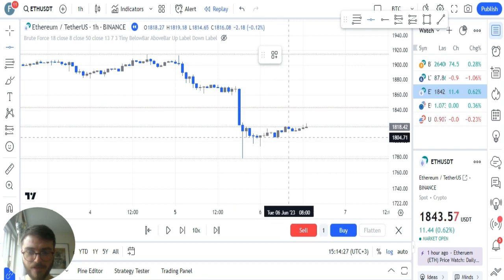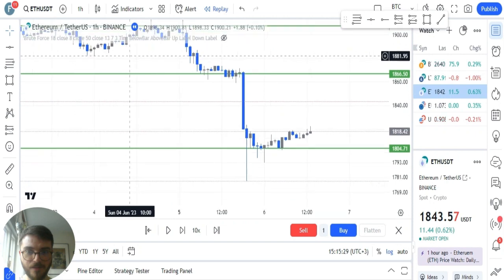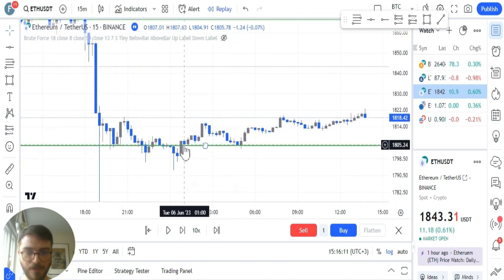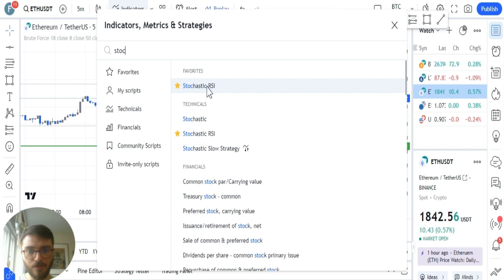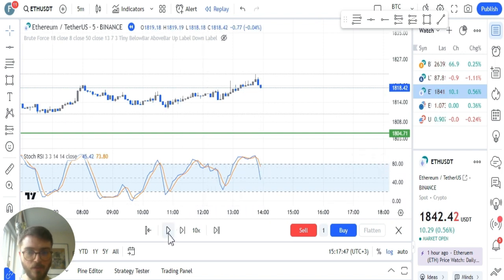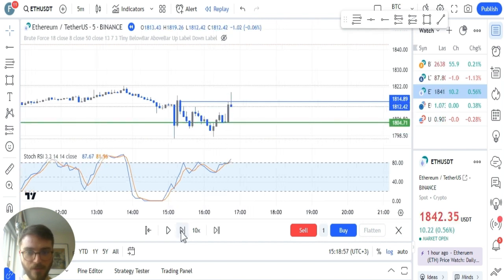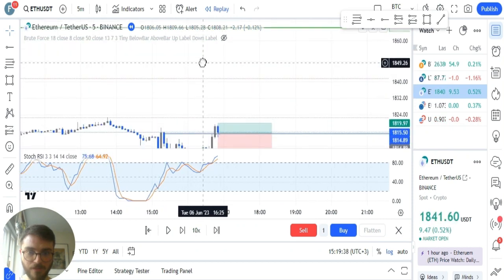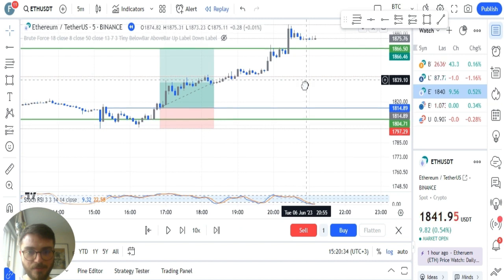Trading for beginners: How to identify support and resistances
How to draw support and resistances

To trade Forex and stocks - Blueberry Markets